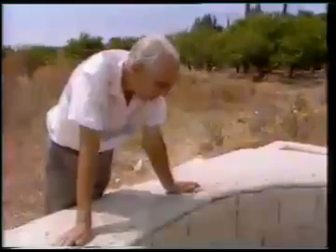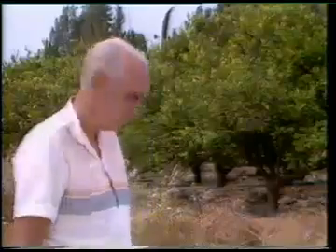David Down 0127 Pyramids of Egypt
For years people have been lead to believe that Egypt and the Bible's chronology did't match.  David Down's research has convincing and conclusive evidence that aline both, making the Exodus and other events in Biblical history harmonious with the events in Egypt.